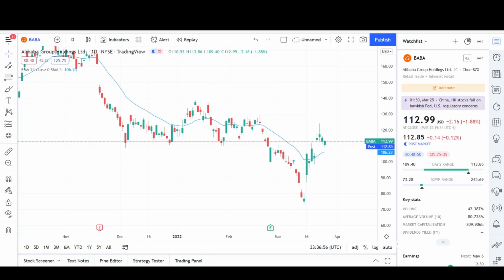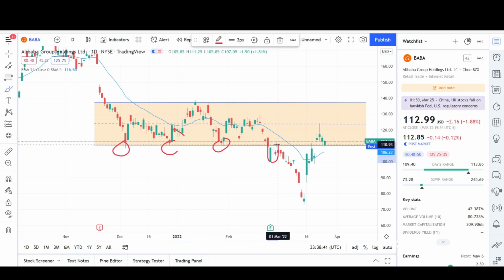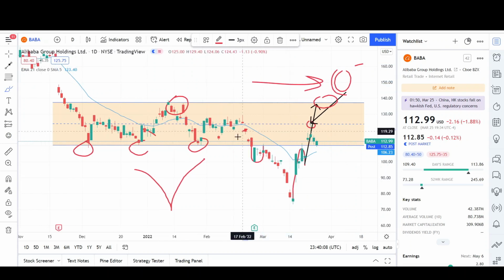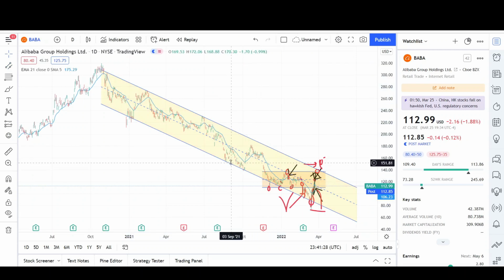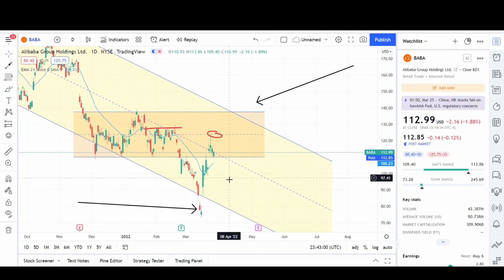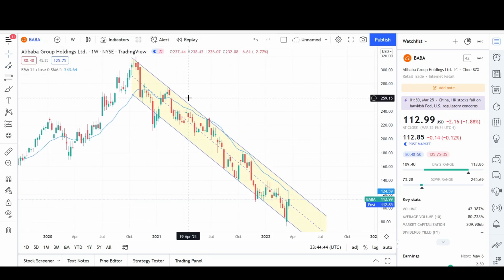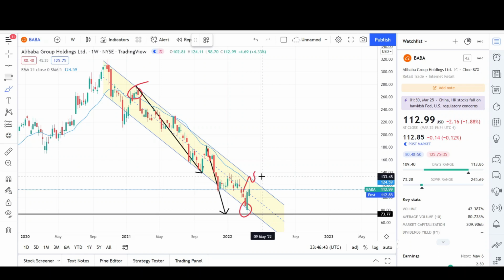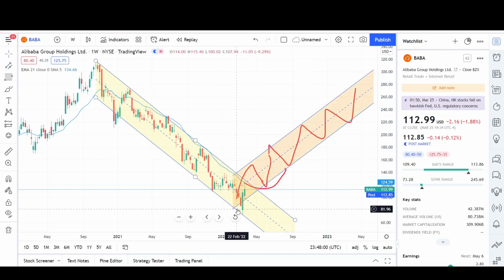ALIBABA STOCK (BABA) | Bottom? | Price Predictions Using Technical Analysis.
Hello YouTube❗,

This is my 302nd video on the channel. I will be doing a Technical Analysis breakdown for Alibaba.